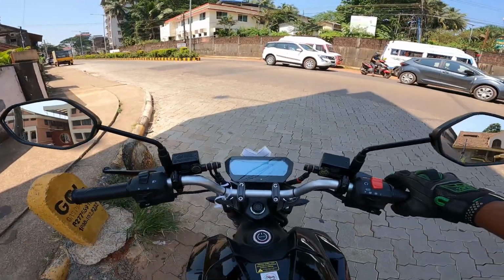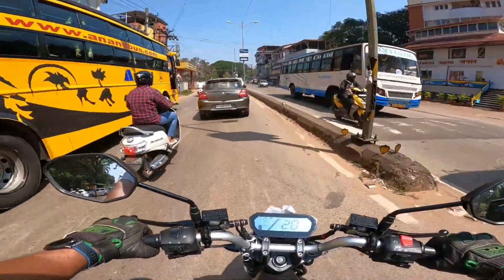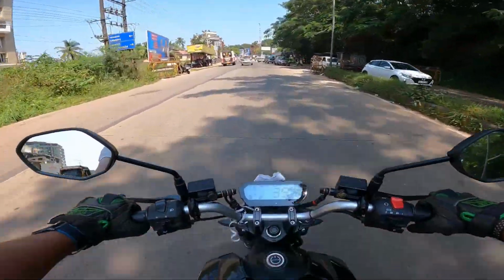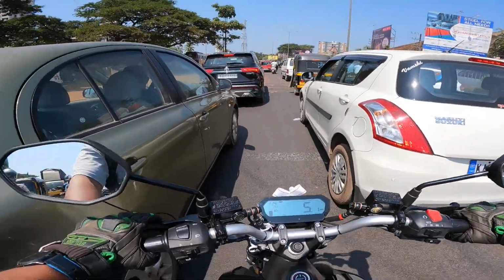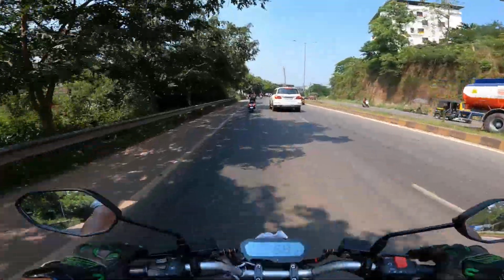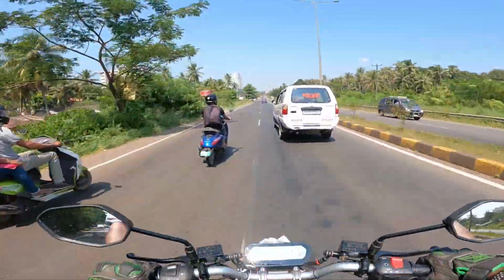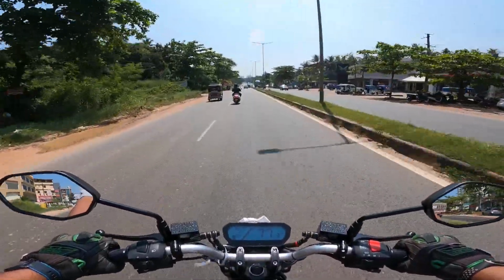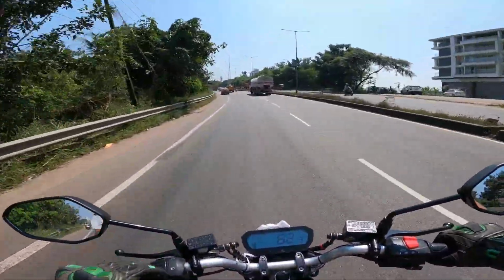This could be your next motorcycle | Revolt rv400 review | Electric motorcycle @RevoltMotorsIN​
This could be your next motorcycle | Revolt rv400 review | Electric motorcycle  @Revolt Motors ​
Revolt RV 400 generates 3000 W power from its motor. With both front and rear disc brakes, Revolt RV 400 comes up with combined braking system of both wheels.

The Revolt RV400 is the country’s first AI-enabled electric motorcycle with the design on the lines of street naked motorcycles. It gets a muscular tank and beefy tank extensions along with a fairing that covers components like the motor and battery. At the rear, it uses a bolt-on sub frame with a one-piece seat. Braking is done by a single disc at both ends along with CBS. Suspension duties are handled by inverted forks up front and a monoshock at the rear.

The electric motorcycle comes powered by a 3KWh motor which produces 5kW of power and 50Nm of torque. It uses a 3kW lithium-ion battery that is offered with an unlimited kilometer warranty. The bike comes equipped with three modes- Eco, Normal and Sport and the range depends on which mode the bike is being ridden in. The Sport mode propels the bike to a top speed of 85kmph and offers a range of 90km while the City mode offers a 120km range it limits the speed to 65kmph. However, if ridden in the Eco mode in which the bike can go to 45kmph, the RV400 has a range of 156km.

In terms of features, the RV400 is equipped with a full-digital instrument cluster and full-LED lighting for the headlamp, tail lamp and turn indicators. It also gets an app which can be used to start up the motorcycle, setup a geo-fence and also get notified if the battery charge is low. Moreover, the company is offering a ‘Delivery on Demand’ feature which enables the user to have a fully-charged battery delivered to their specified location. Apart from that, the Revolt is offering the RV400 with an onboard charger, portable battery charger and will soon setup battery swapping stations, to be known as Switch Stations. However, the most interesting features are the simulated exhaust notes which can be changed from the app and can also be switched on or off on-the-go.

Revolt is offering the motorcycle in two colour schemes- black and a dual-tone black/red paint.

This video was shot using One plus 8 mobile phone and Smooth Q4 Gimbal

GEAR USED
○ My Camera
○ Mobile Gimbal
○ Boom Microphone
○ Tripod gorilla

To buy YI lite 4K action cam login